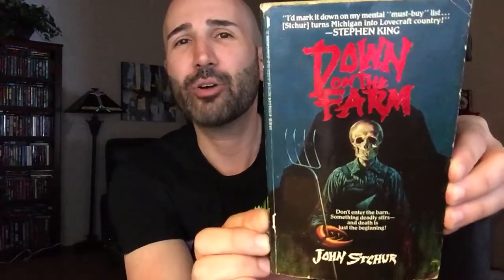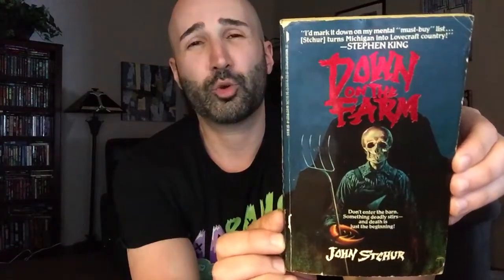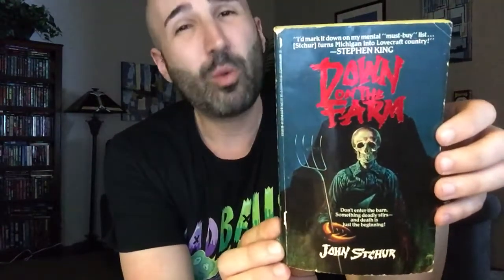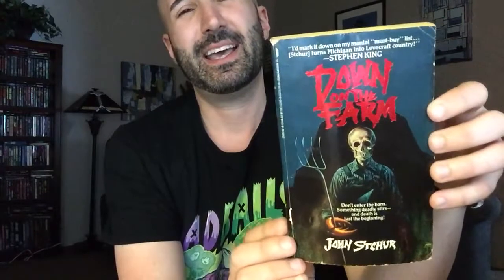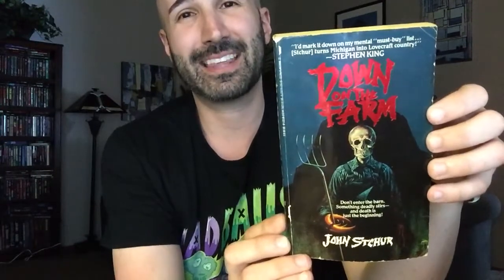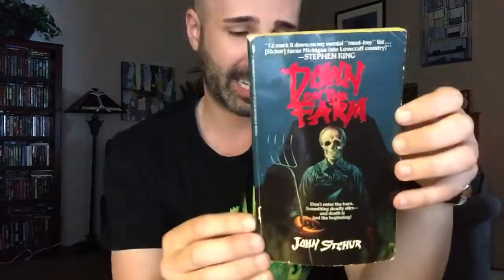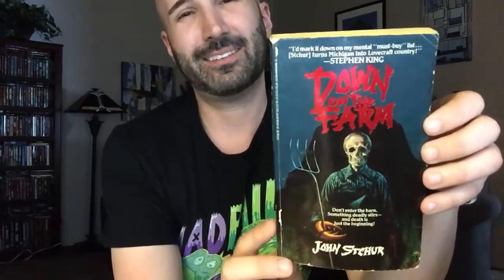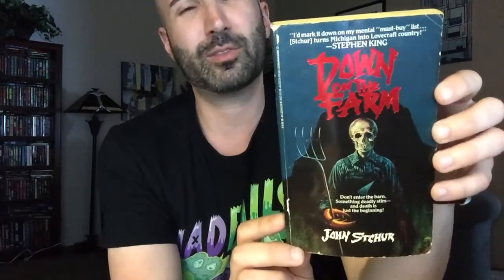Down on the Farm (1987, St. Martin’s Press) by John Stchur | Vintage Horror Book Review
“Don’t enter the barn. Something deadly stirs—and death is just the beginning!”

A look at John Stchur’s 1987 horror novel, Down on the Farm!